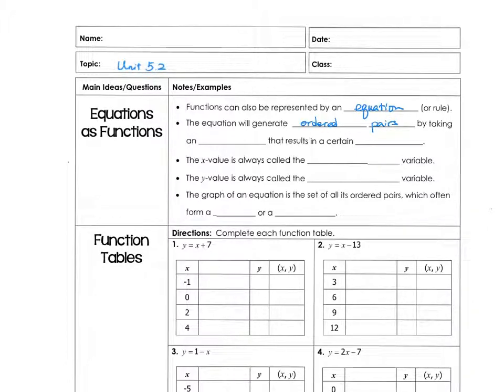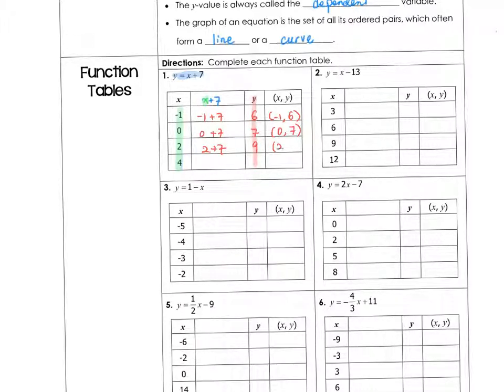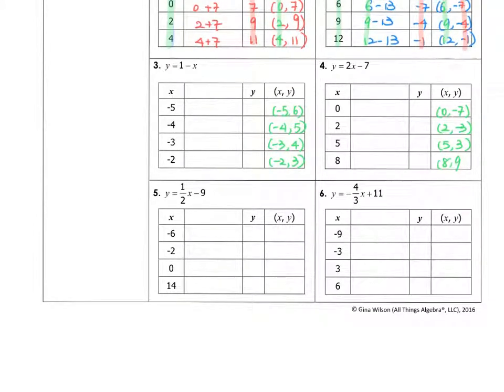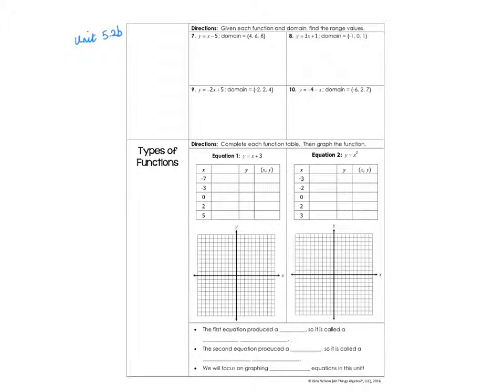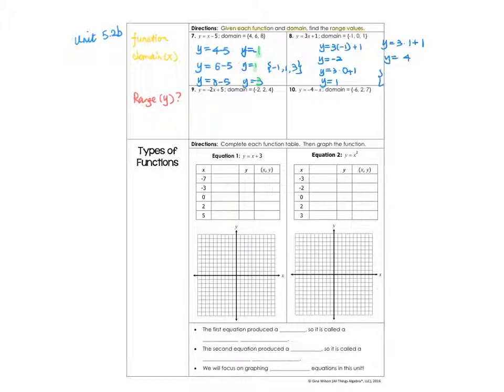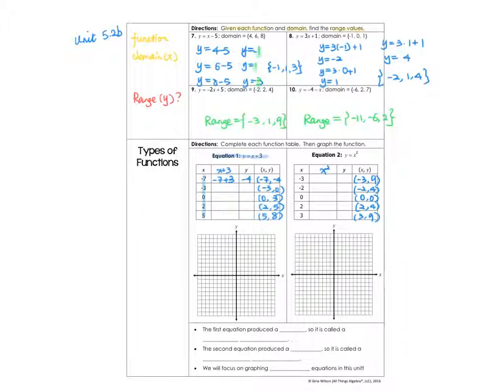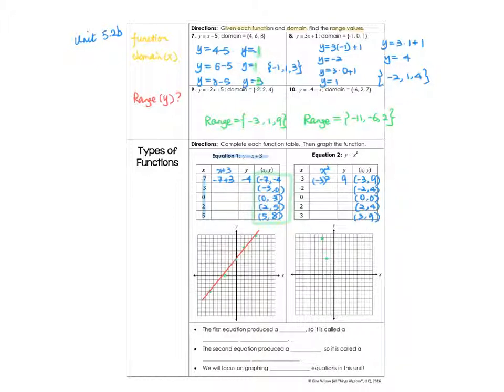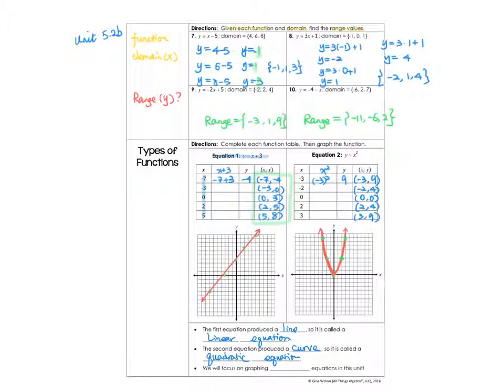Alg R 5 2 b